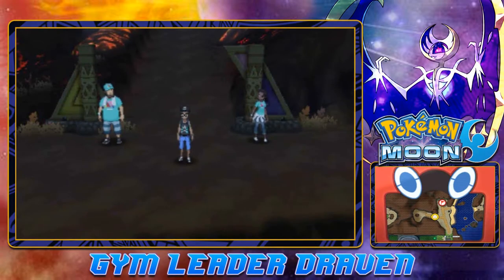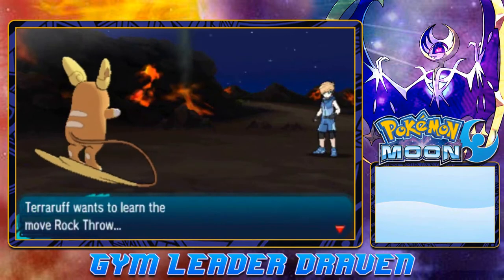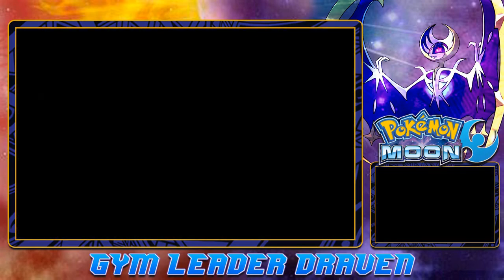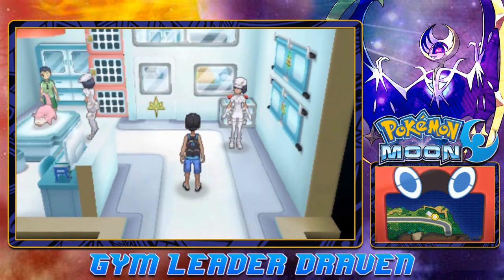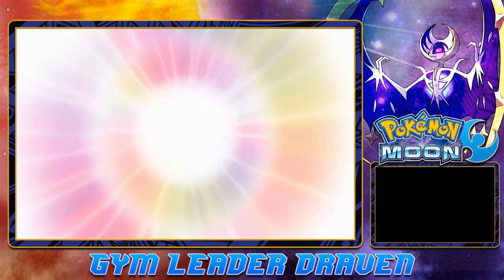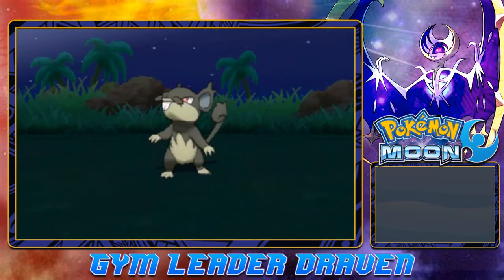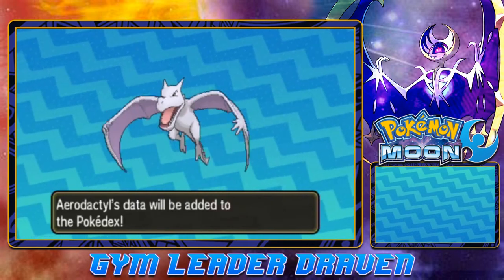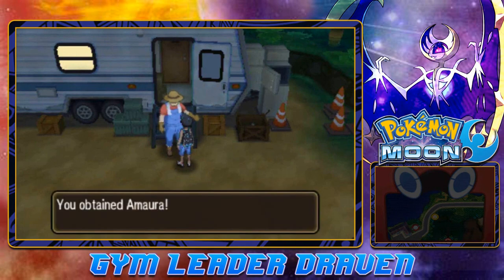Pokemon Moon Walkthrough Part 21: Reviving the Fossils (And Kicking Butt!).